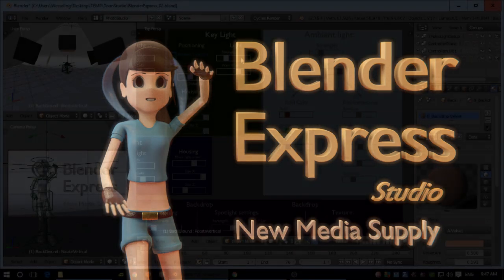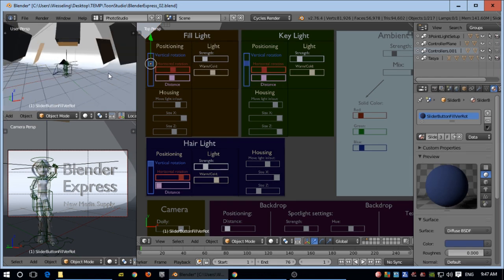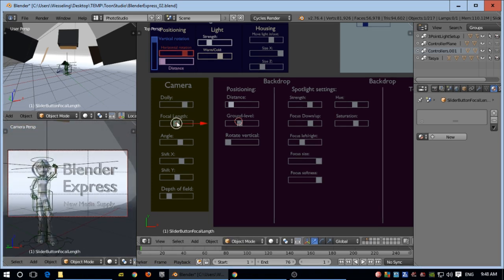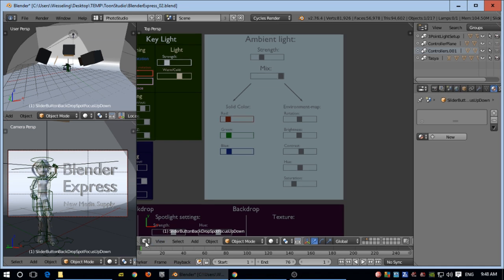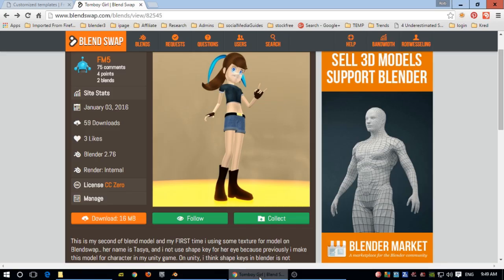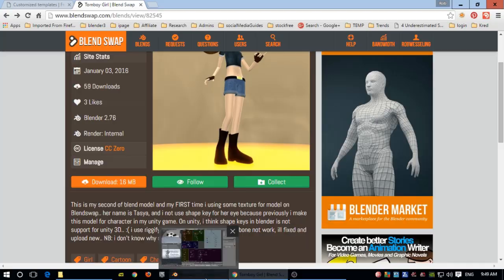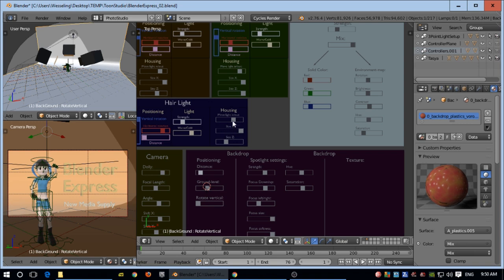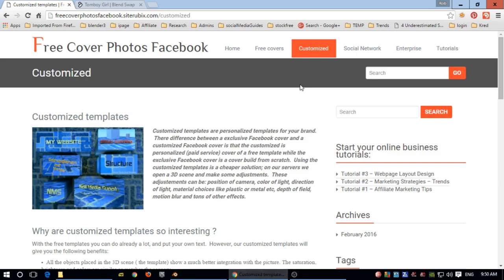Blender Express studio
I made this blend file because I was tired doing things all over again.  This blend file for blender contains the following:
- Controllable 3 point light system.
- Controllable backdrop
- Controllable camera, spotlight and environment light.
The model in this blend file is from blendswap. The user is FM5.

This blender Express Studio is also very suitable for those who want to start with blender, but are hesitant learning all the functions.  It could be an amazing idea to create your own graphics with this amazing 3D software called Blender.  So if you are scared of all the buttons in Blender: Don't! :

There are solutions for it and a lot of help on sites as:
And there are loads of tutorials about Blender 3D software on youtube.  There are even Dutch tutorials on my own channel.